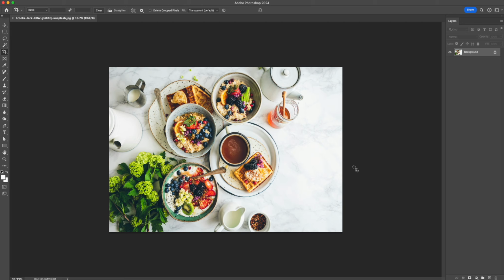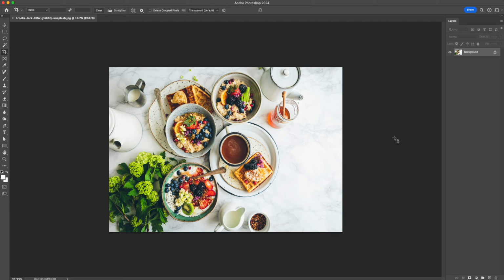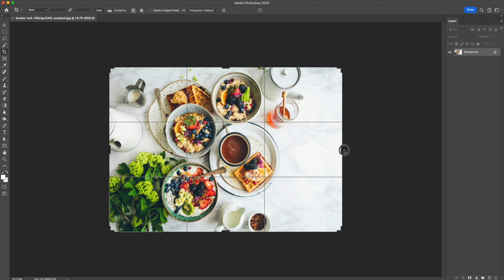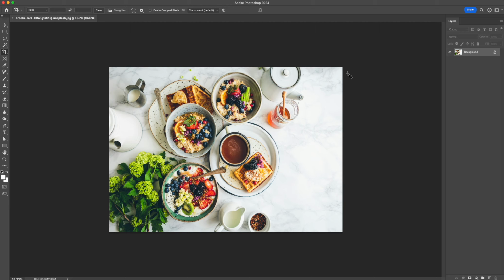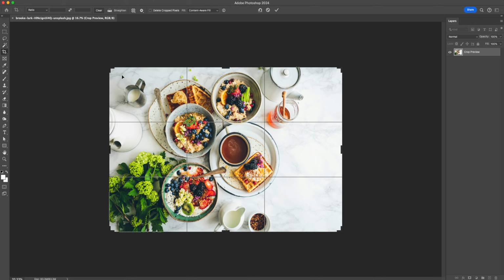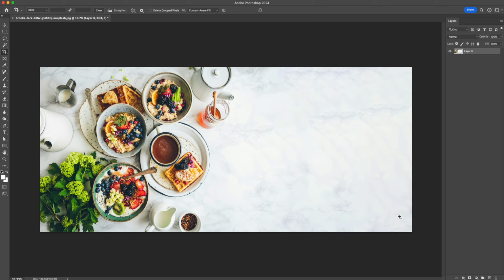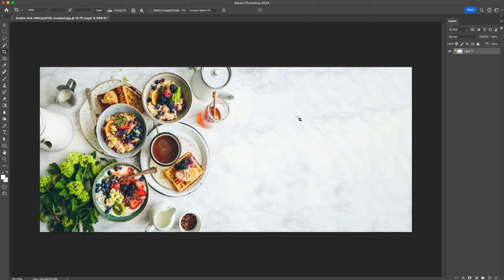Crop with Content-Aware Fill in Adobe Photoshop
Have you ever wanted to extend an image to a particular size and had to ‘stretch’ the pixels to fit into the desired space? Perhaps it is a portrait image that you would like to make landscape?

Well, thanks to the content aware tool in Photoshop, you can crop an image to the desired proportions and select the content aware option to fill in the gaps. This is a nice, easy and seamless way to extend pixels, without damaging the document or ending up with a ‘dodgy’ image.

Let’s have a look to see how easy it is!